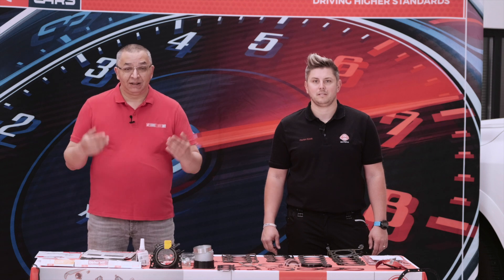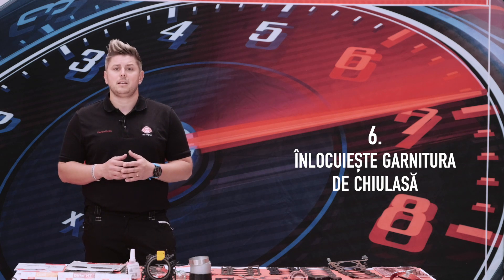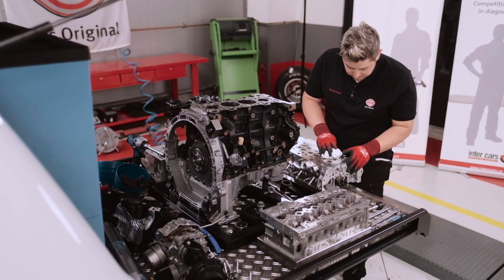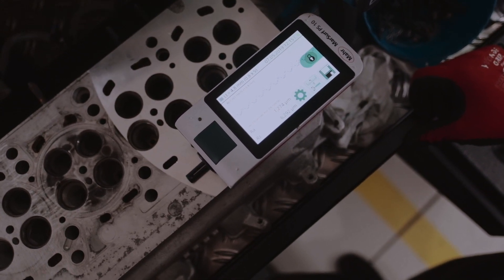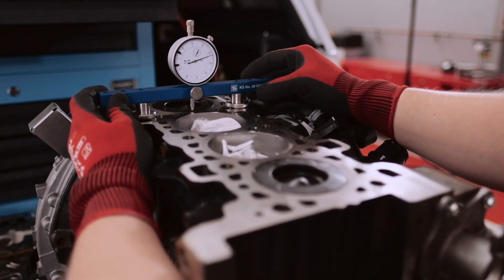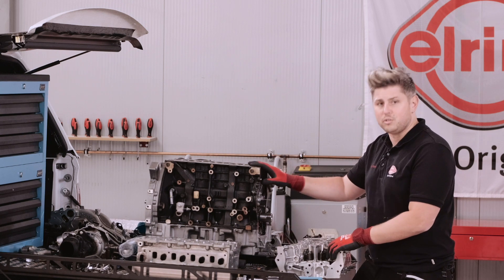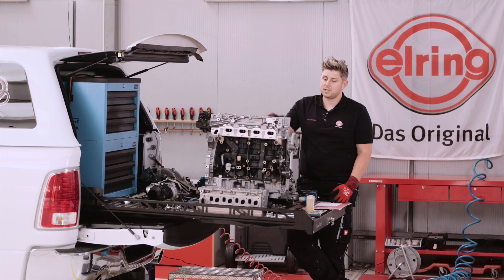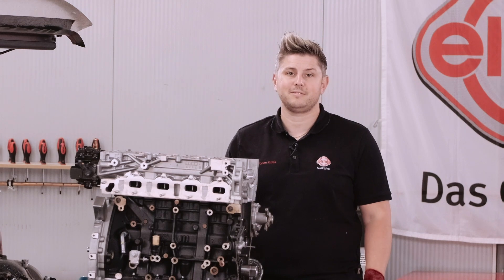How to replace the head gasket in 7 steps, featuring Florian Kiziak from Elring.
In this video, Inter Cars Training center together with Florian Kiziak from Elring, are explaining how to change the engine head gasket in 7 steps.
Romanian subtitles added.
Short english subtitles added.